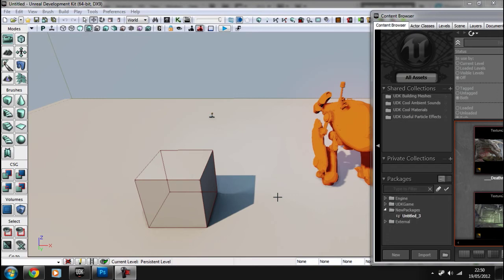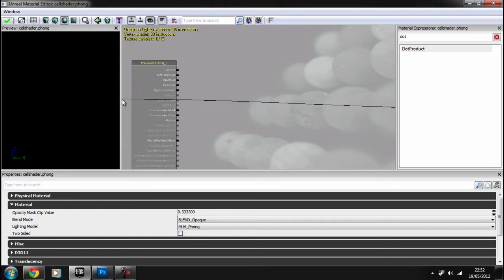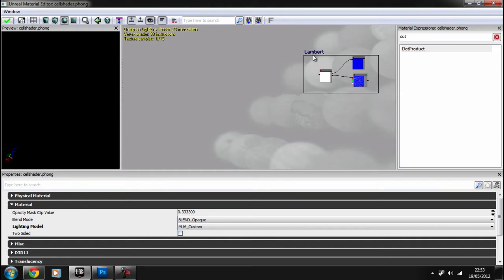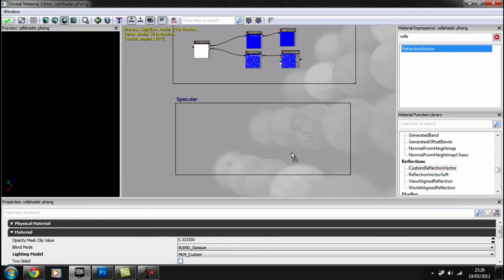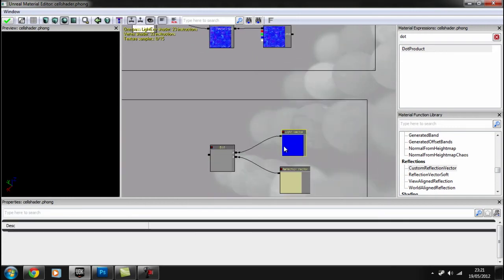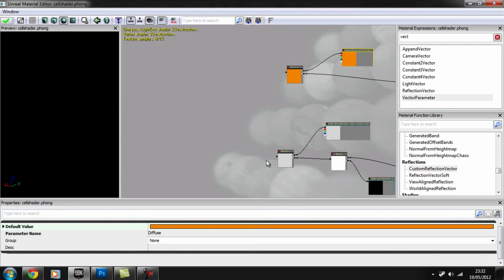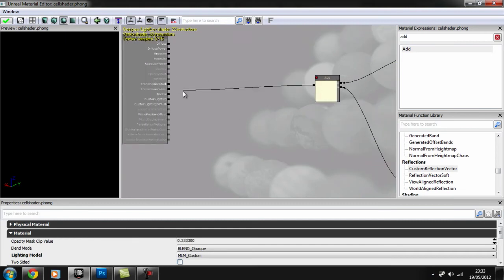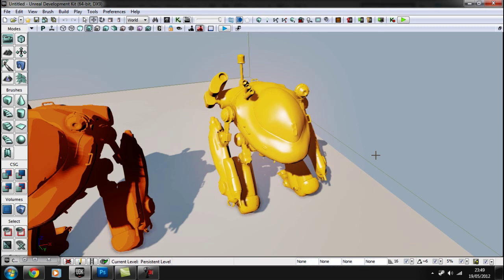UDK Phong Custom Lighting Tutorial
This is quick introduction as to how you would go about creating a phong in the UDK using custom lighting. This video on its own is probabbly near useless, but the phong is a great foundation for building more complex shaders on to, and I will use it in future tutorials